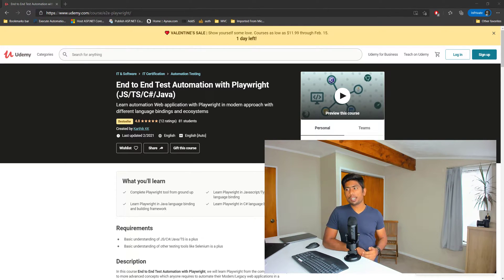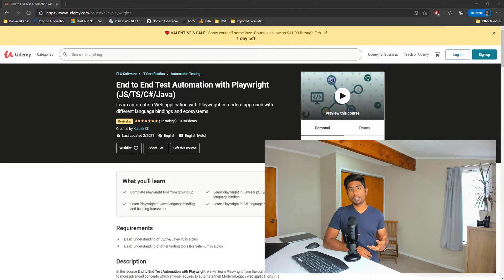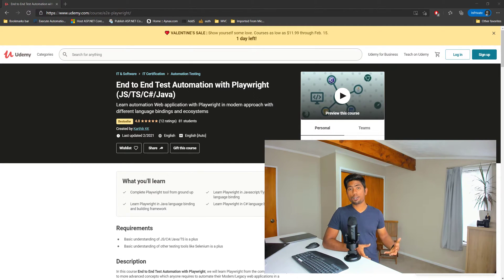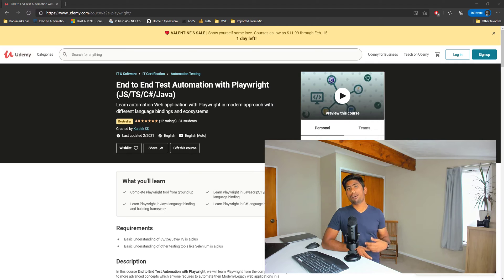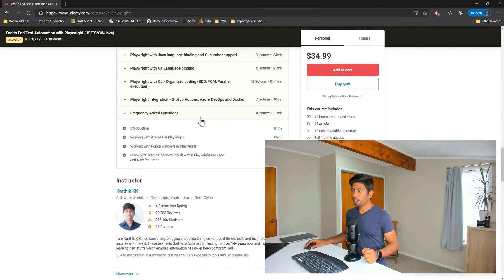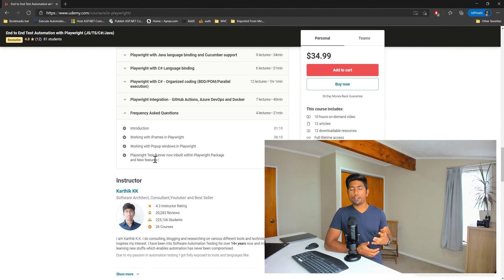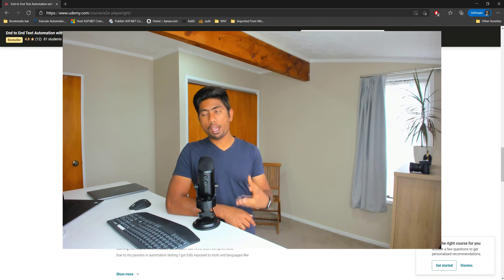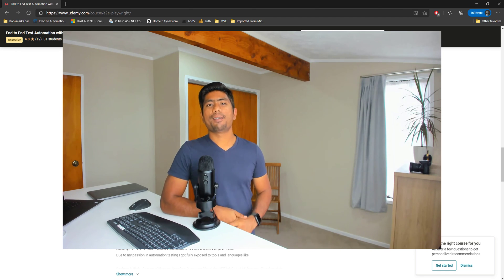E2E with Playwright course - Now a Best Seller course in Udemy !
End to End Test Automation with Playwright course is now a BEST SELLER course in Udemy within 1 month of Launch, thank you once again for making this happen!